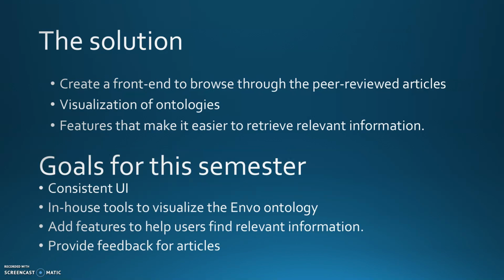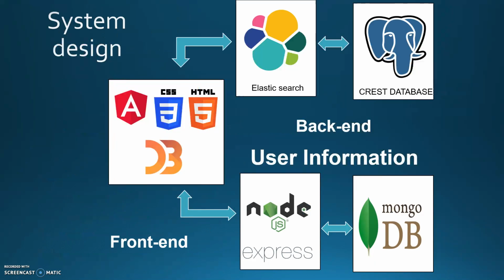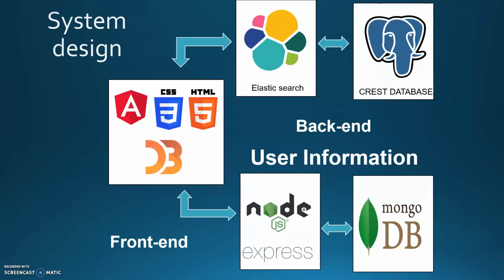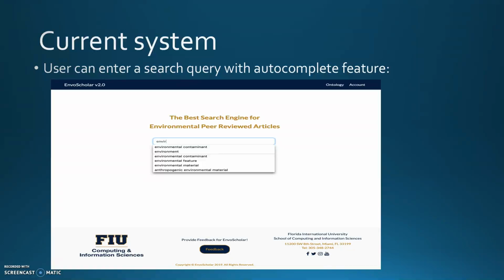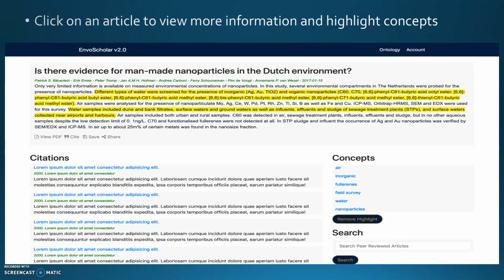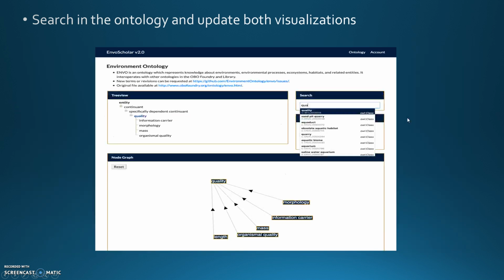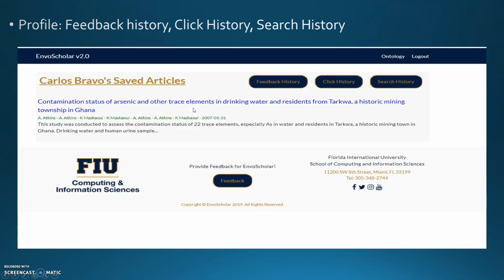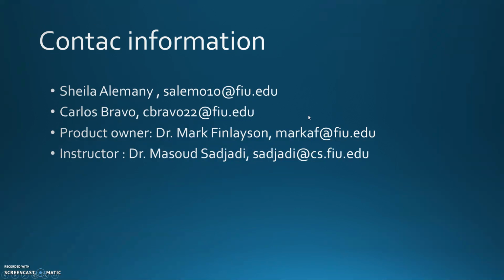FIU-SCIS-2019Spring-NVOS-IntroVideo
This video explains what the problem at hand is and what is the software solution that was created. It goes into details as to how the system was designed and some of the features implemented in the current system.